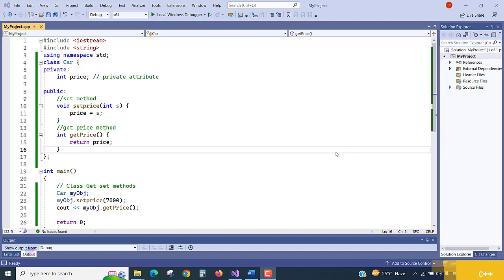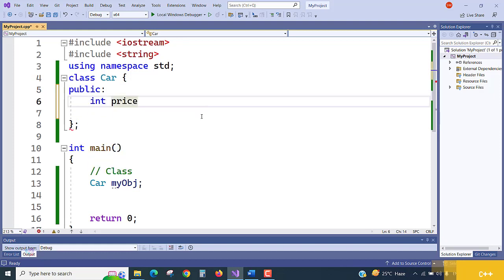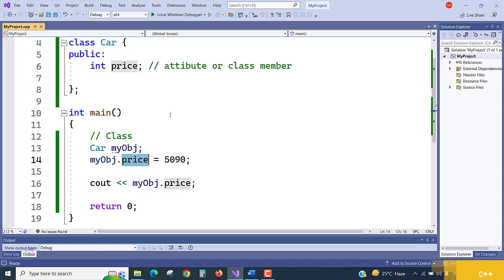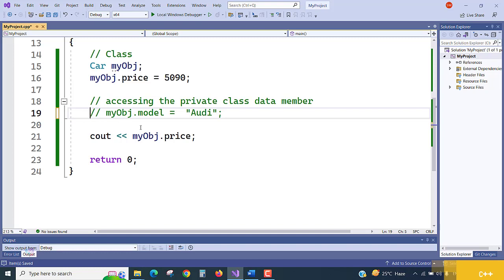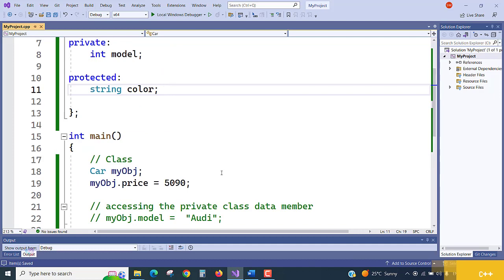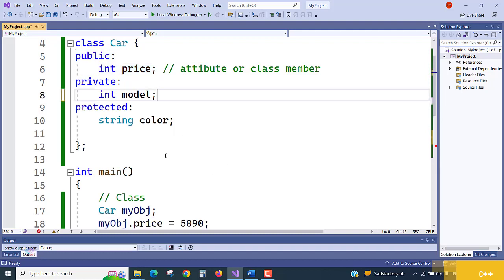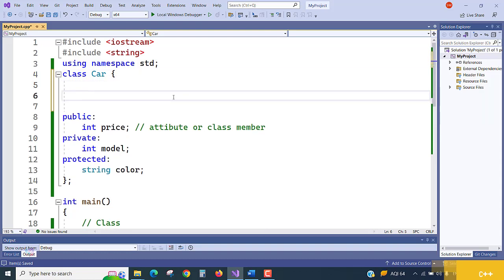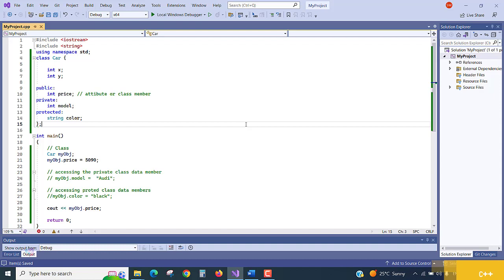C++ Advanced - Data structures - Access modifiers - free tutorial - C++ Tutorial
✨ Online Courses ✨
Best Online Courses for beginners and software professionals 🤯💸:
Industry Expert Courses:

Microsoft Excel Zero to Hero: Complete Excel Course 2023✨

Microsoft SQL Server Bootcamp 2023: Go from Zero to Hero✨

Learn C++ Advanced: Master Classes on OOPs and Templates✨

Learn MySQL from scratch for Data Science and Analytics✨

Create RESTful APIs using PHP, POSTMAN, and MySQL: Secure API✨

Learn Asp Net C#  OOPs SQL and JavaScript for Development✨

✨ Tags ✨
how to learn software